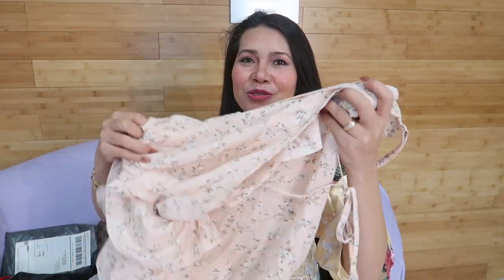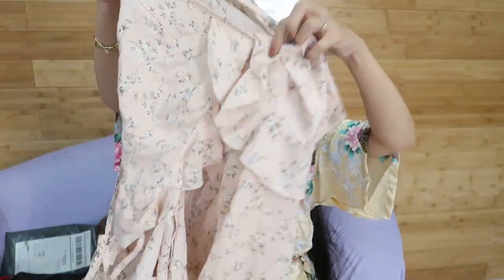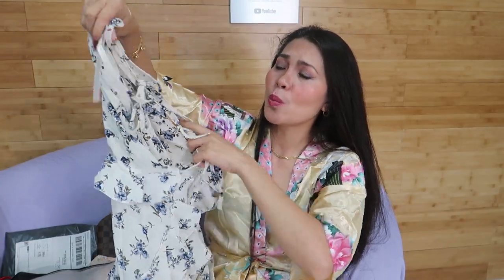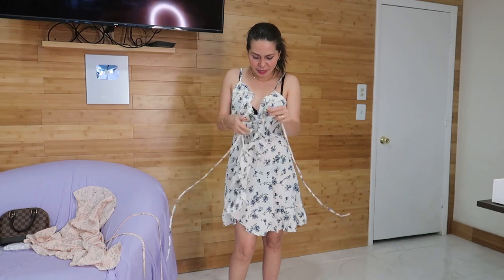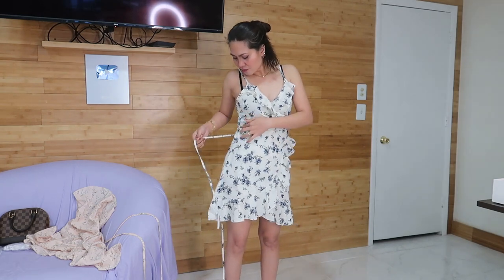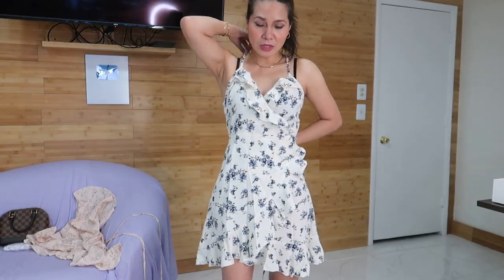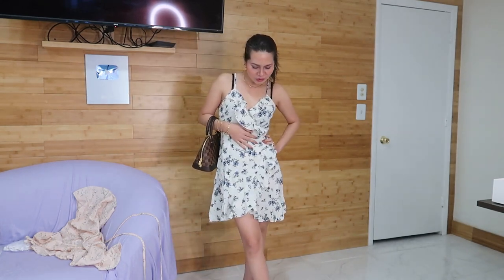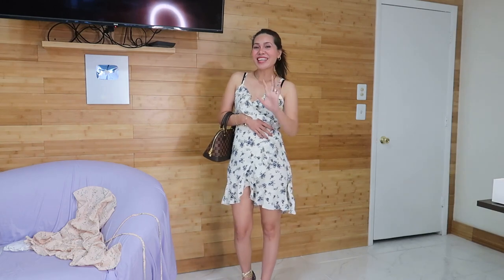SUMMER DRESS TRYON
Wish List

BODY MEASUREMENTS :
Height= 5"2
Bra size  = 32B
Waist line = 25 1/2
Hips = 36in
Weight = 47kg
Dress Size = Small